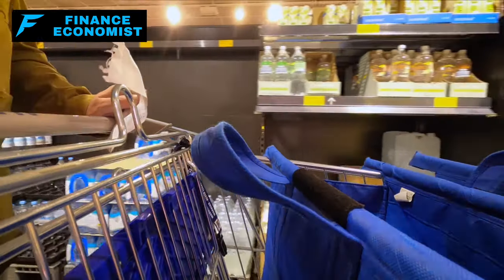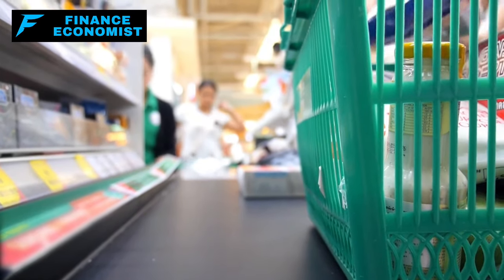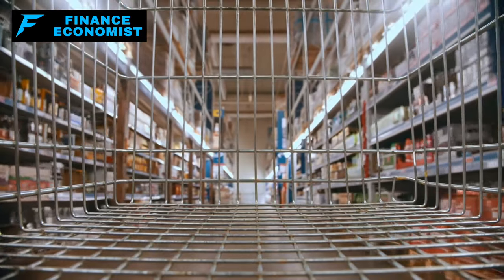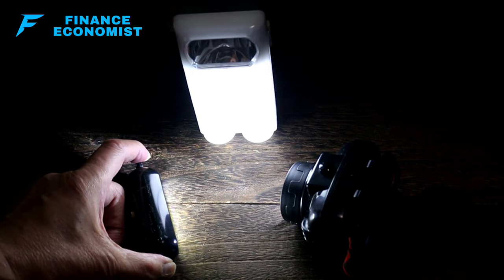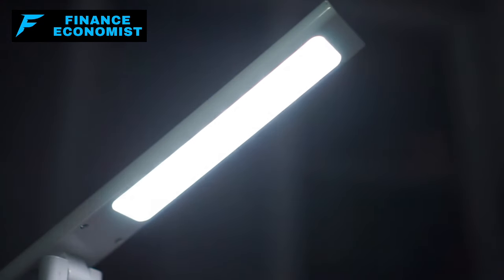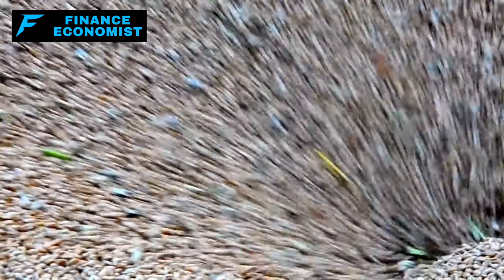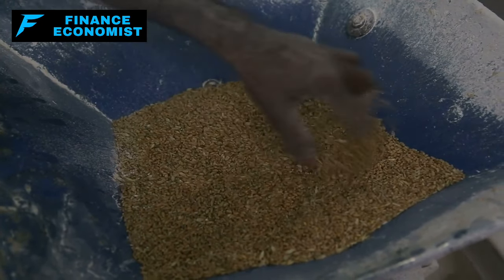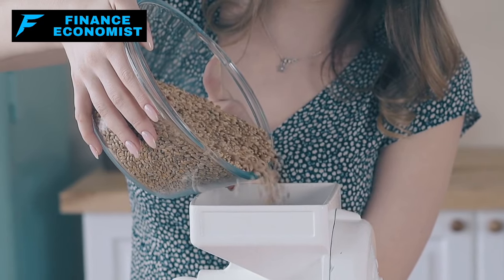7 PREPS FEMA Urges You To Keep For An EMP ATTACK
Are you ready for what’s coming? EMP attacks could change everything we know, folks. With China getting bold and the U.S. gearing up in the Pacific, FEMA’s on high alert. But are we getting the straight scoop from our leaders? Seven key preps could make all the difference, but they’re not talking about it enough. Is it just me, or does it feel like they’re missing the point while focusing on Russia and ignoring the big picture? What’s really at stake here? I’ve got the inside scoop on the essential gear FEMA says we need, but you’ve got to see it to believe it. Don’t just take my word for it; check out the full video for the details. And I want to hear from you – is China the threat we should be watching, or is there more to this story? Drop a comment, stay sharp, and remember, your voice counts now more than ever.